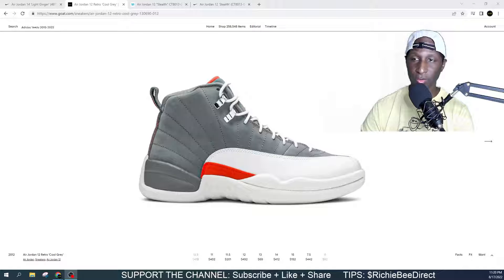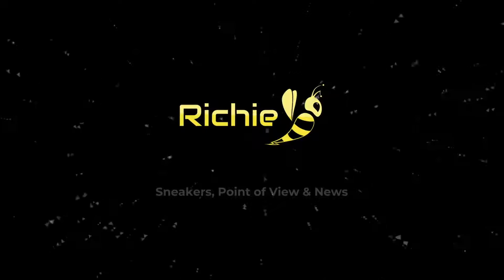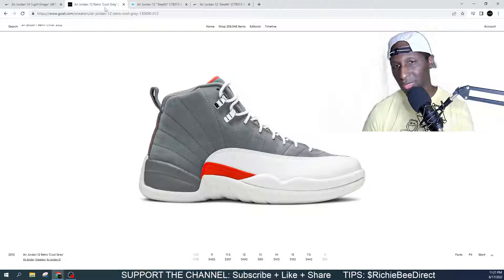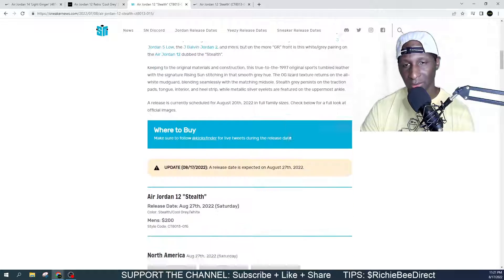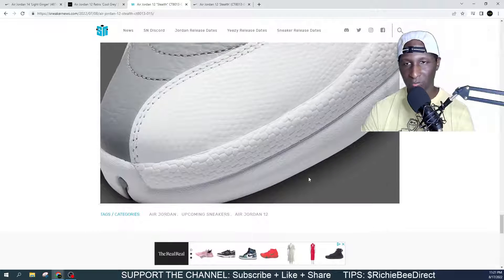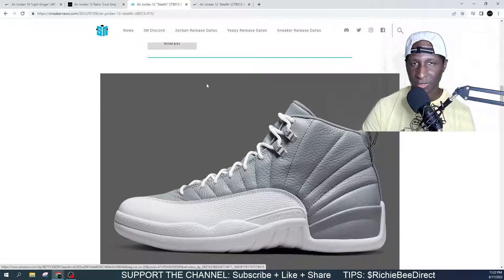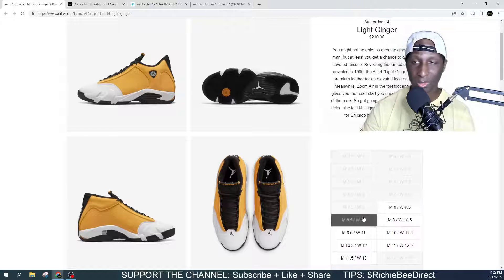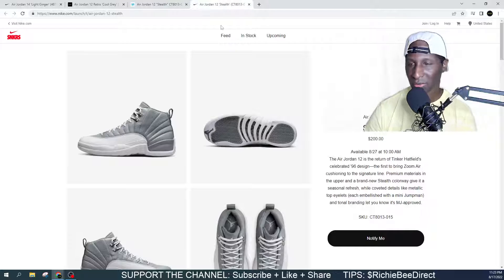Get Ready, UPCOMING! Air Jordan 12 Retro Stealth | Who Copped AJ 14 Light GINGER | RICHIE BEE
$RichieBeeDirect

🔔Make sure to enable ALL push notifications!🔔
Like the Video and Stream!

Send It to:
Richie Bee

My Size:
Top: Medium
Bottom: Medium
Hat: 7-1/4” fitted or Medium/Adjustable
Footwear: 11.5 Men’s

Live Stream Schedule. I discuss the expected drop(s) and restocks for the upcoming week's release.

Code: E2SAPX7V5HCTXJXG, UNGU6FYY6JVLWYVI, DDEJVT1RBETMJYHL, XFUYFIY44LPXO9NX, RSE20FMIHCSE9JRD, M4JVJV680KRVZ7WS